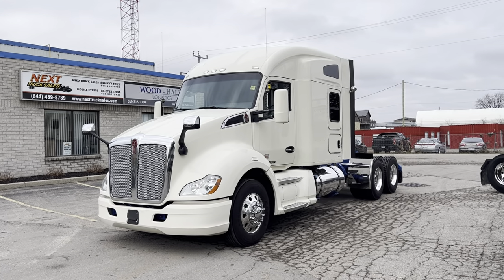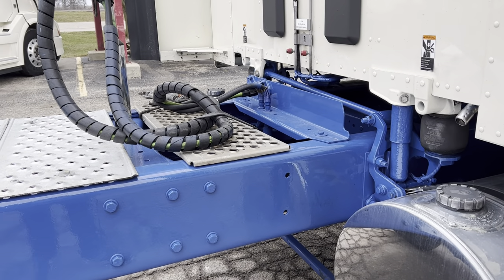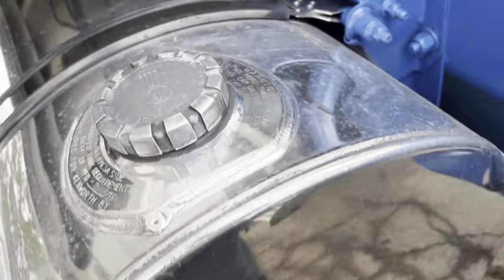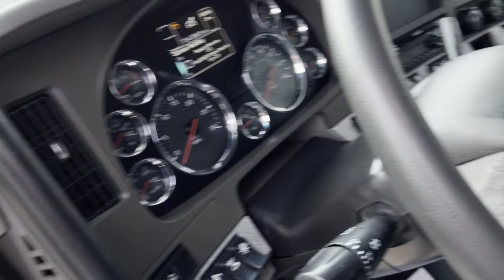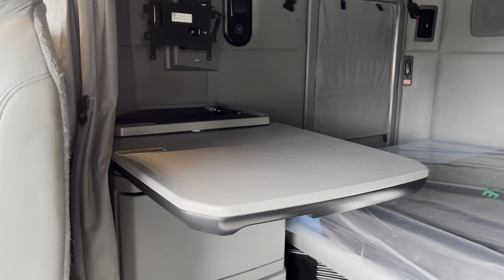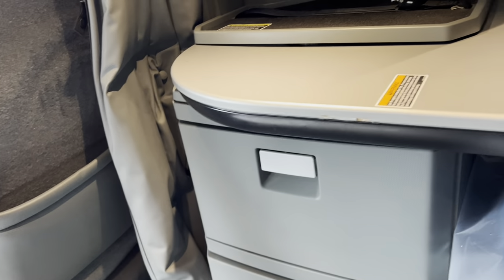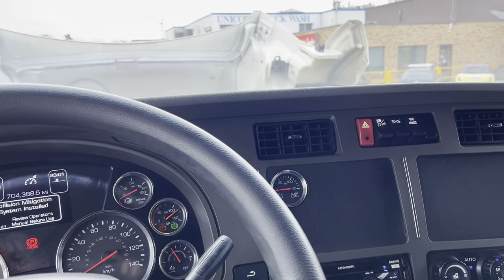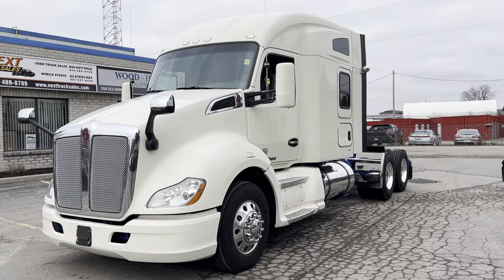2017 Kenworth KW T680 FOR SALE - Paccar MX13 / 18 Speed. New tires. APU Unit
Buy your Next Truck with confidence from a top rated UCDA Dealer.
18 Years in business.
4.4 star Google rating.
Thousands of satisfied customers throughout USA & Canada.

Our trucks are located in Canada, and our prices include delivery to Buffalo, NY.
This is a Canadian truck, with a Canadian Title.
We supply you with all the paperwork required to convert your title Canada to USA.
We guarantee it!

TWO UNITS LIKE THIS ONLY

2017 KW T680

76" Standup Midroof w/ single bed
Vantage Interior
Paccar MX-13 @ 455hp / 1650 torque
Eaton 18 Speed Manual Transmission
13200 / 40000 Axles
KW AG400 - 4 bag air suspension
3.55 Gear Ratio
Adaptive cruise control
All wheel disc brakes
Outside aluminum wheels
Brand new virgin drive tires
Power locks, power mirrors, power windows
All LED interior lighting
Workstation / spin around passenger seat
Webasto air top bunk heater
Power inverter with shore power and receptacles throughout the cab
Flat screen TV mount
Arctic Insulation Package
Long wheelbase will fit headache rack - NOT INCLUDED

Our price includes the following:
1. UCDA Dealer DOT Certified & emissions tested
2. Engine serviced, chassis greased
3. Brakes & fifth wheel adjusted
4. New Mattress
5. No check engine lights or major leaks
6. Cold A/C & Warm heater
7. Brand new virgin drive tires
8. Delivery to Buffalo, NY including all customs docs required for USA title.

1. Up to 3 Year All-Inclusive Powertrain Warranty from Premium 2000

• 0% DOWN Financing Available - O.A.C.
• 0% DOWN Lease options Available - O.A.C.
• 90 Days to first payment - O.A.C.

Our trucks are physically located at:
280 Woolwich St S.
Breslau, ON
N0B1M0
Canada

Directions here:
45 minutes from Brampton - 401 Exit 282.
3 hours from Detroit – 401 Exit 278 B
1 hour 45 minutes from Buffalo - 401 Exit 282